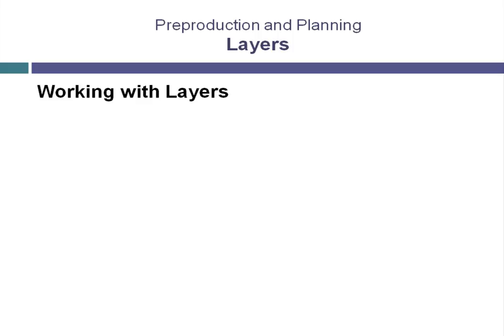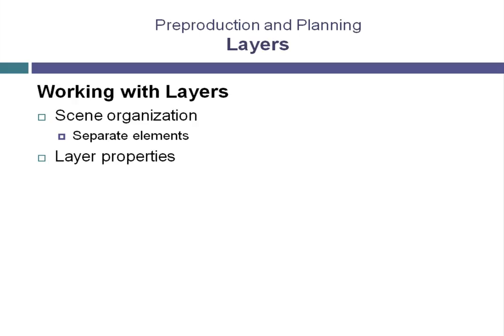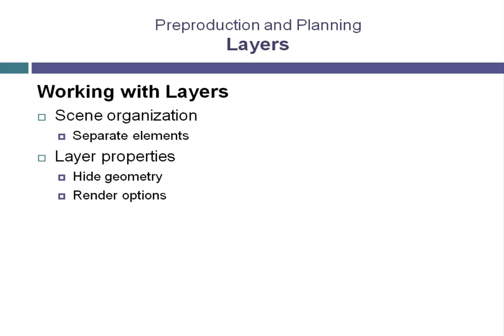CADLearning Video_14 (11)